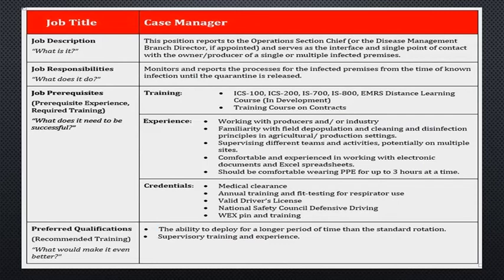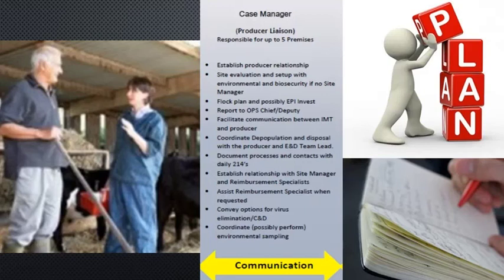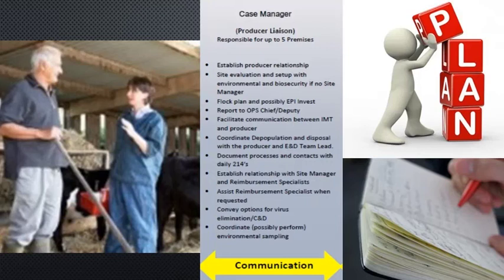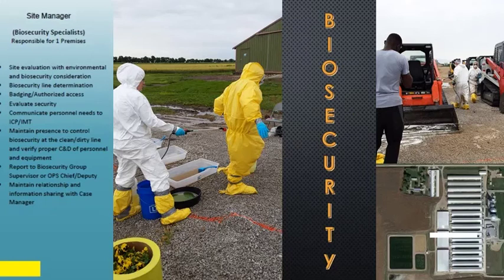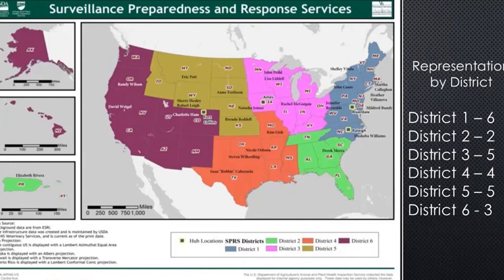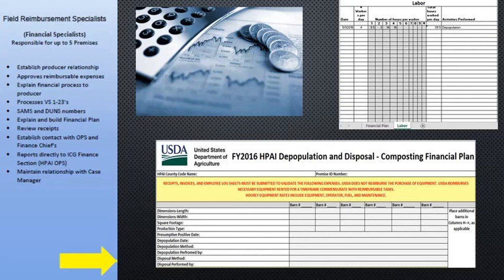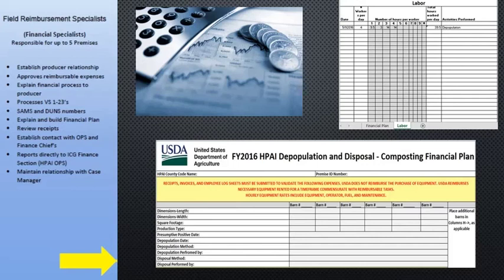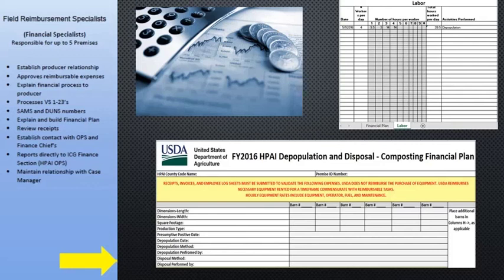Roles of the Case & Site Manager and Field Reimbursement Specialist during an ADR Incident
Veterinary Services’ Royce Wilson, Nicki Humphrey, Sherry Healey and Kimberly Gish shared information about the positions of Case Manager, Site Manager, and Field Reimbursement Specialist, as well as the pivotal role they played during the 2015 highly pathogenic avian influenza response.  The job responsibilities associated with these positions are often misunderstood, as are their reporting structure. This webinar helps to define the positions’ job descriptions and their chain of command during an animal disease response.